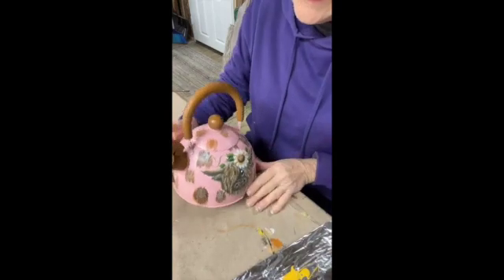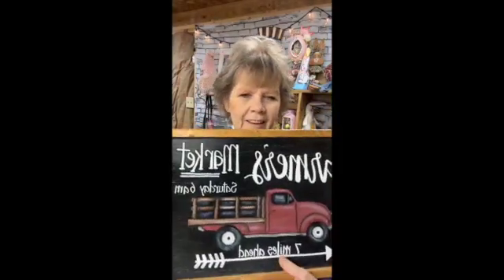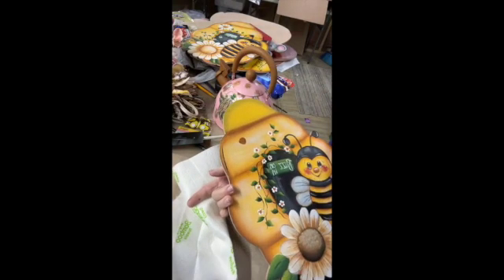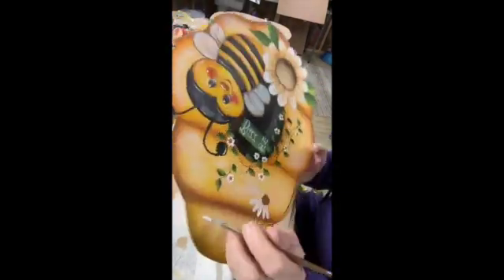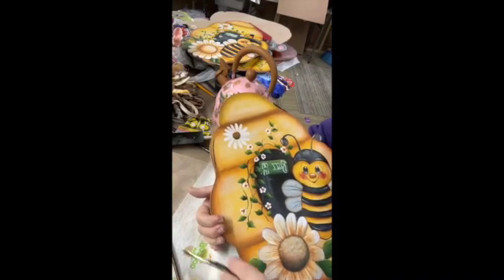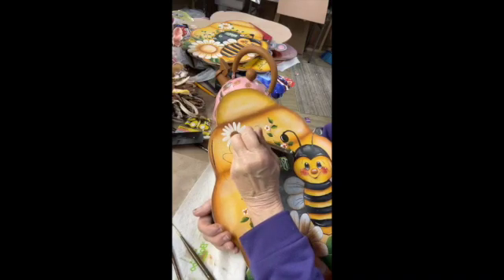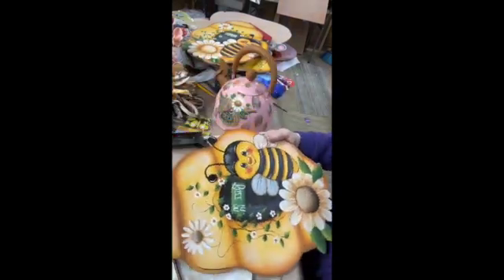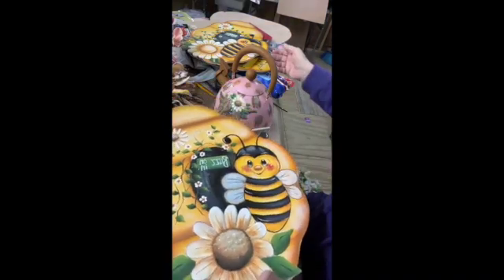Let's paint a daisy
for the painting for profit, painting of the month and to join Virtal Home decor Market place vhdm.live